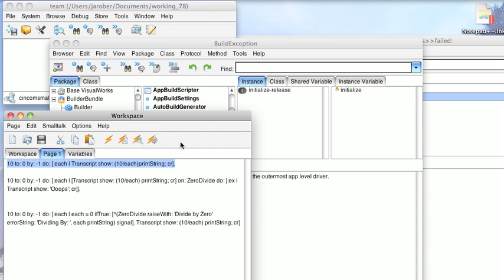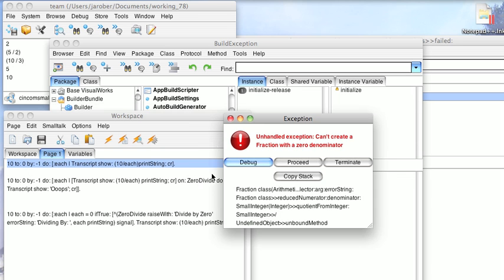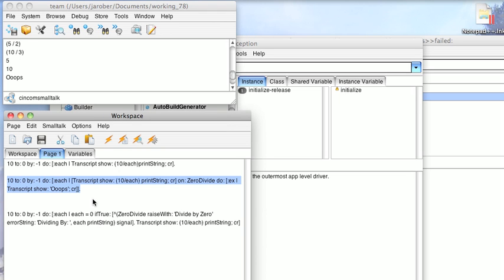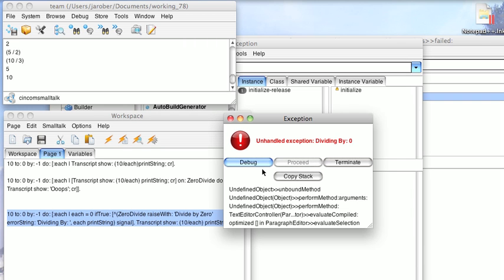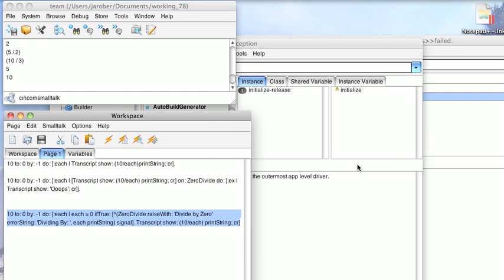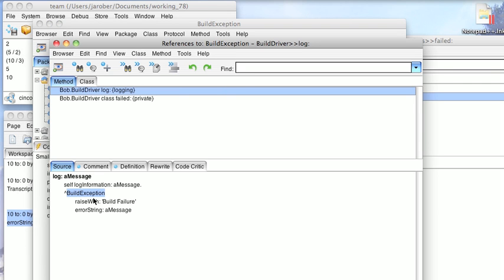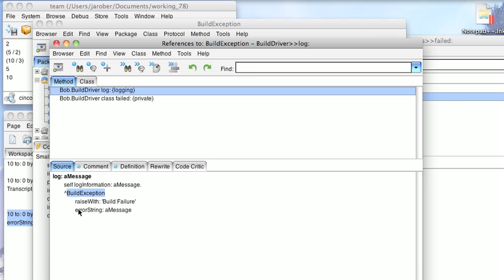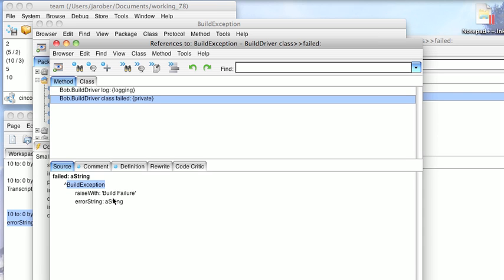ST 4U 196: Raising Exceptions in VisualWorks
Today we'll look at raising exceptions in VisualWorks, and how and why you might want to define your own